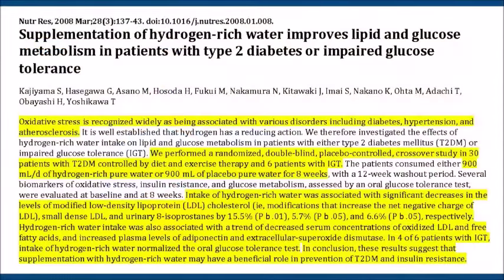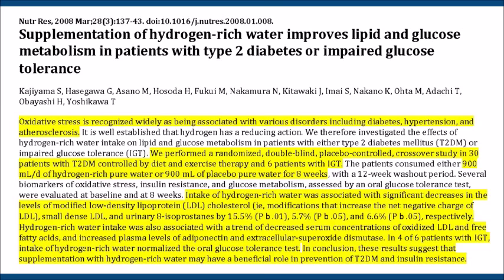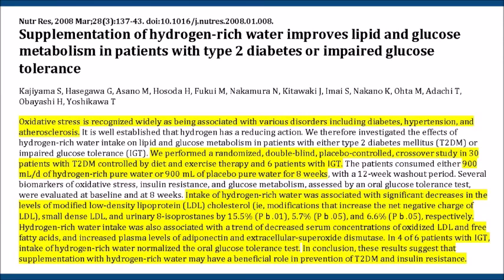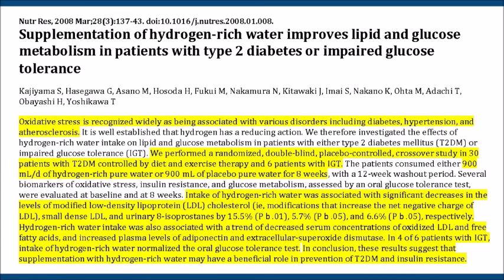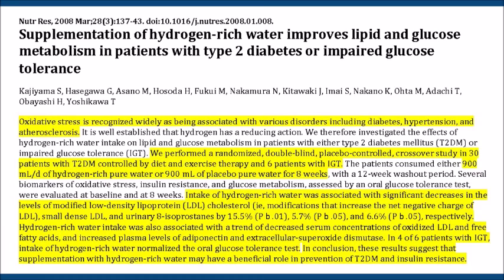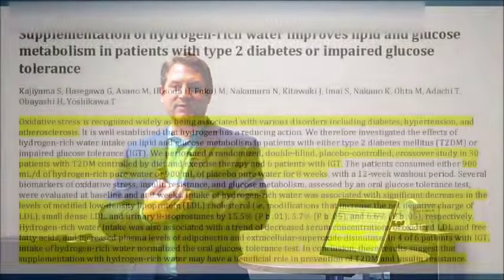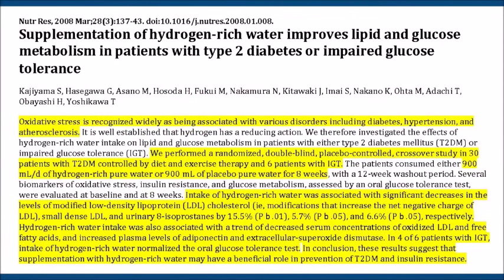💧What are the effects of Hydrogen Water on Diabetes & Cholesterol - 2008 Study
"Supplementation of hydrogen-rich water improves lipid and glucose metabolism in patients with type 2 diabetes or impaired glucose tolerance"

Oxidative stress is recognized widely as being associated with various disorders including diabetes, hypertension, and atherosclerosis.

The patients consumed either 900 mL/d of hydrogen-rich pure water or 900 mL of placebo pure water for 8 weeks, with a 12-week washout period.

Intake of hydrogen-rich water was associated with significant decreases in the levels of modified low-density lipoprotein (LDL) cholesterol by 15.5%.

In 4 of 6 patients with IGT, intake of hydrogen-rich water normalized the oral glucose tolerance test.

In conclusion, these results suggest that supplementation with hydrogen-rich water may have a beneficial role in prevention of T2DM and insulin resistance.

📞Call / Whatsapp / SMS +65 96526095